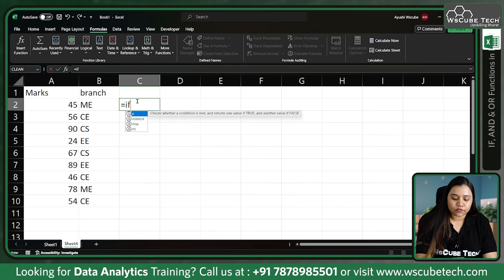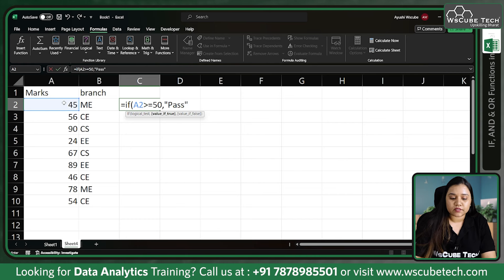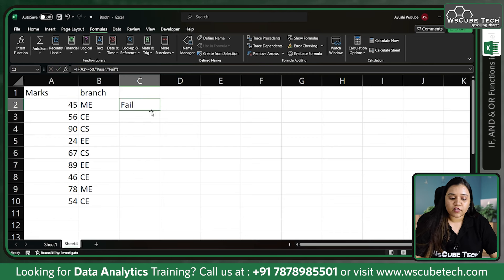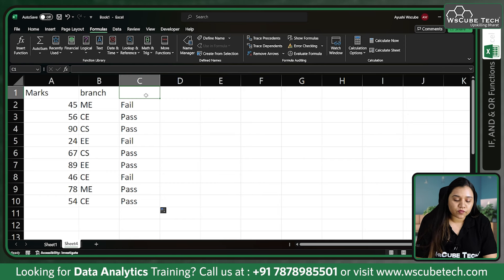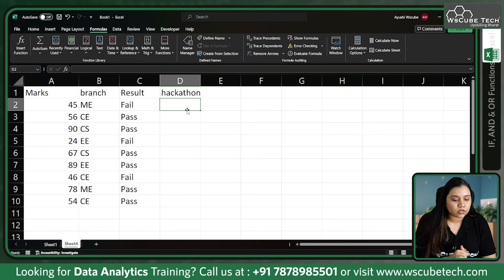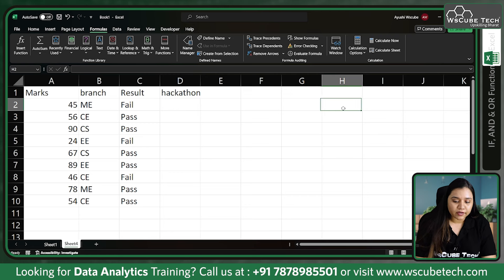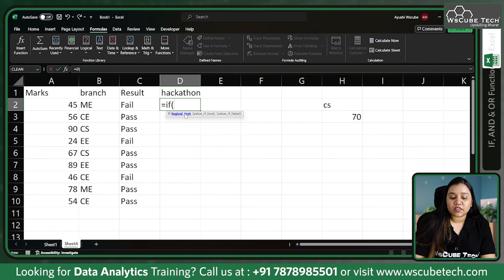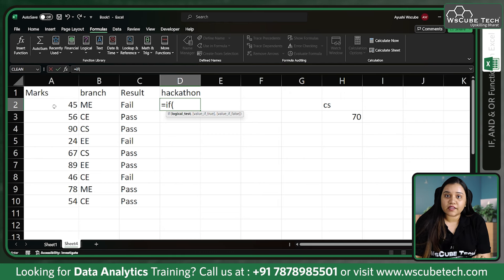How to use IF, AND, OR Functions in MS Excel | Logical function in Excel | MS Excel full Course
| Thanks |